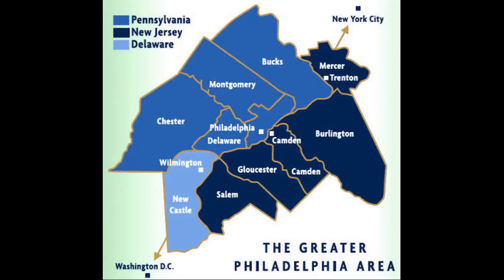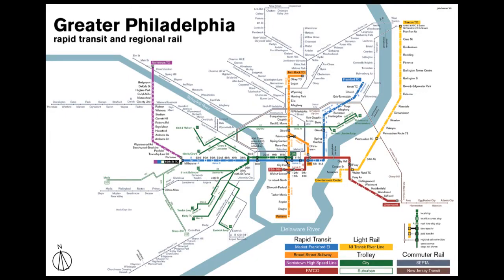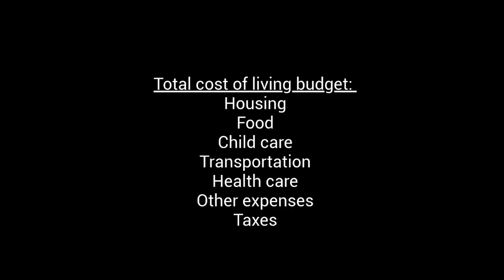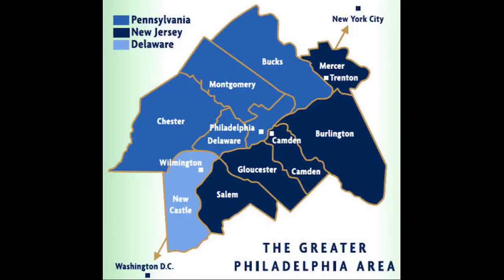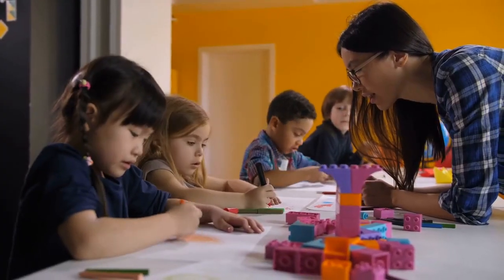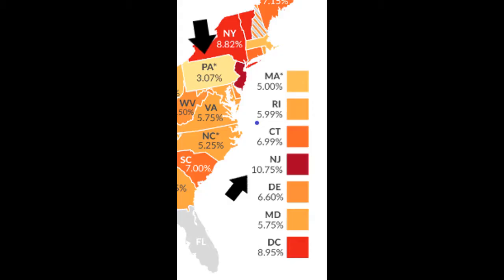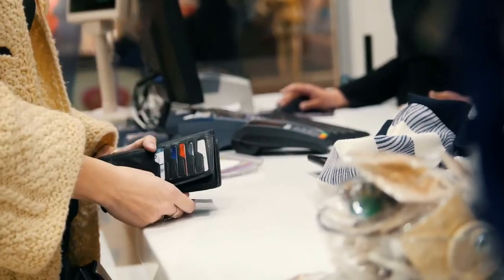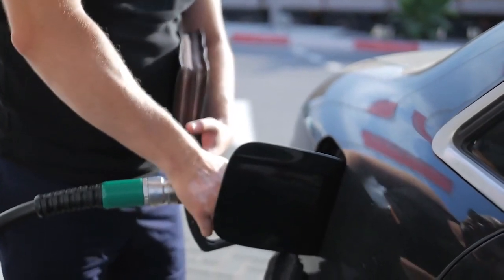Cost of living in Philadelphia & Suburbs!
Watch this video to get all the information on the cost of living in Philadelphia and Philly suburbs!